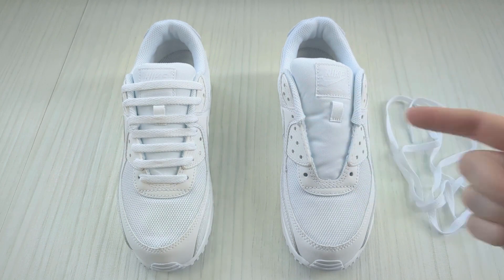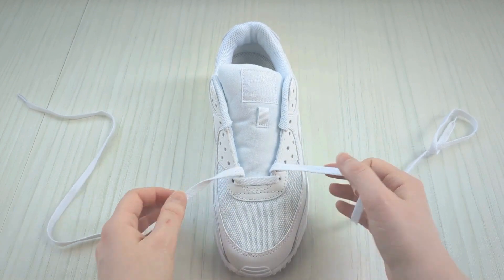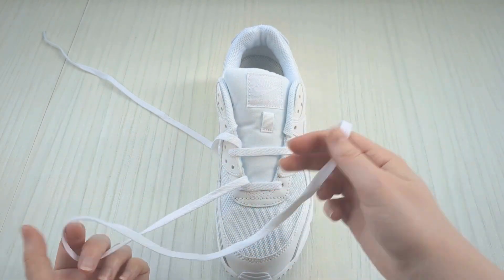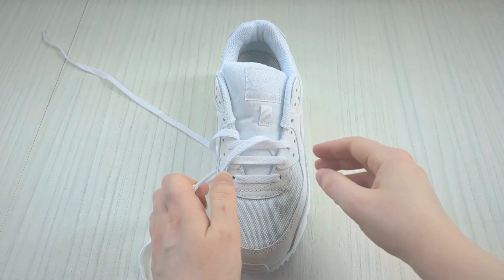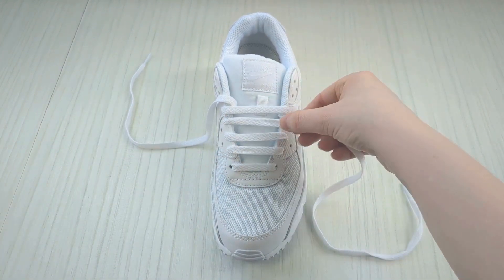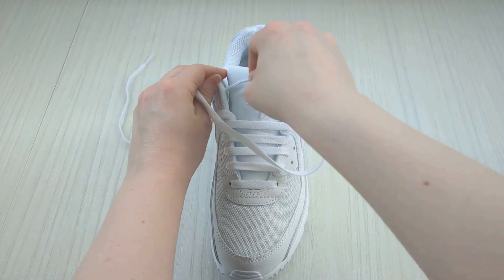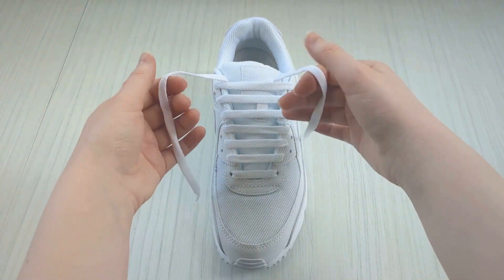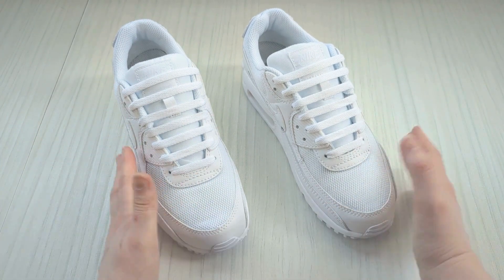HOW TO BAR LACE NIKE AIR MAX 90s (EASY WAY!)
In this video I show how to bar lace Nike AIr Max 90s. If you need help let me know and I'll do my best to get back to you!